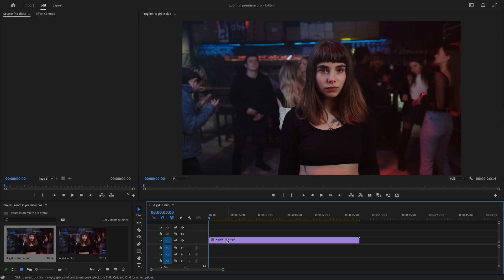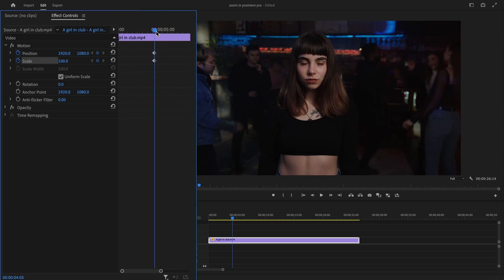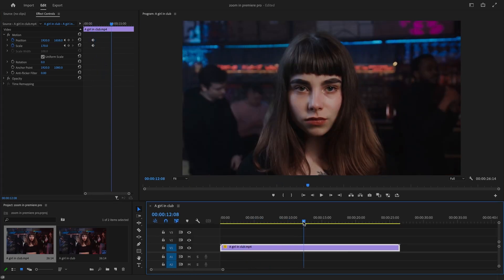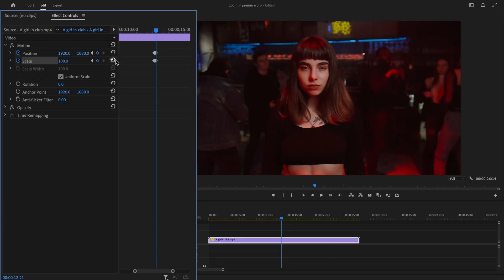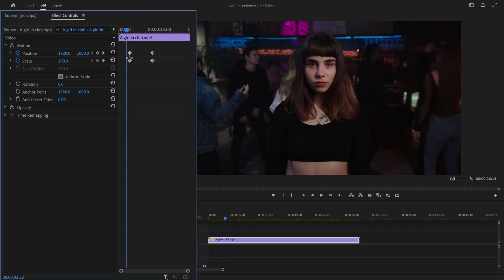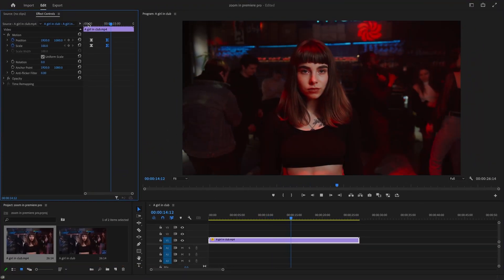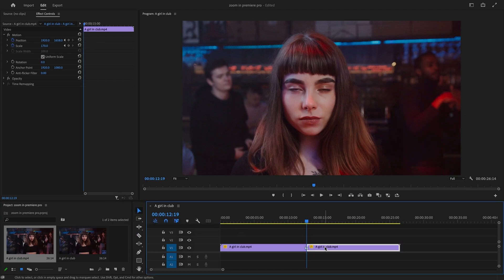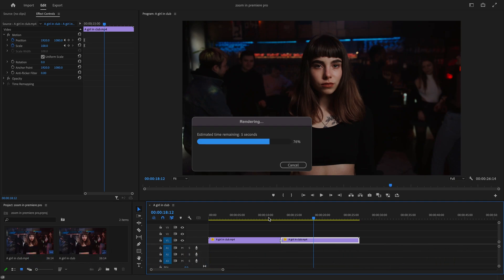How to Zoom in Premiere Pro | Zoom Without Losing Quality (For Beginners)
Learn, "How to effectively Zoom-In Without Losing Quality using Adobe Premiere Pro".

Viewers will be guided through the step-by-step process of applying the zoom effect to create emphasis, highlight details, or add visual interest to their video footage.

Whether you're a beginner or have a bit of experience, Novela Film Academy has designed an  easy-to-follow tutorial that will inspire your creativity and guide you towards success.